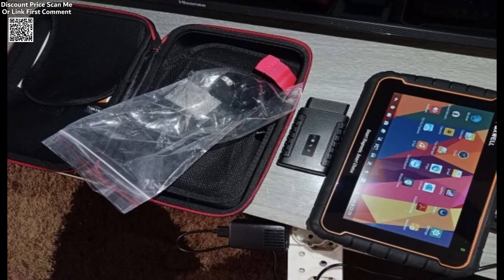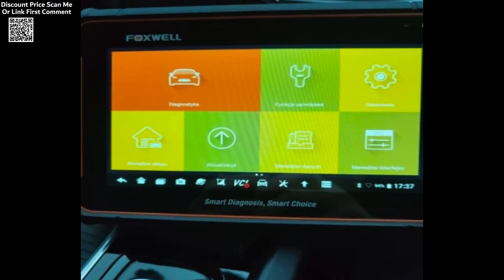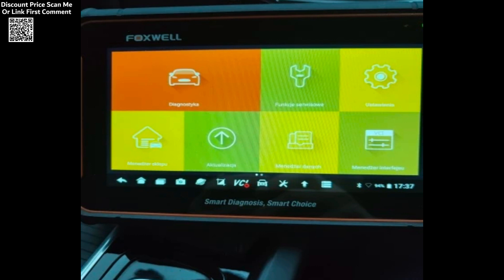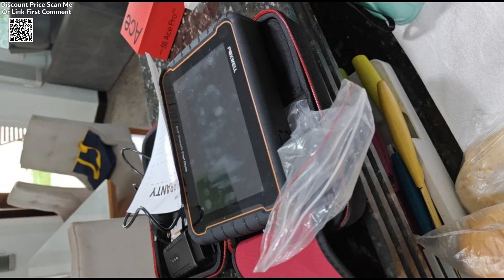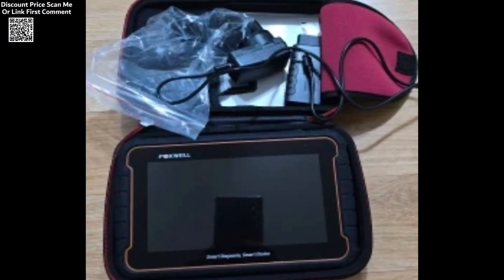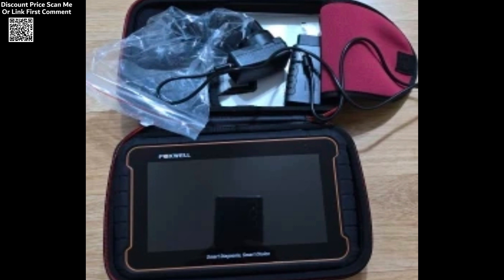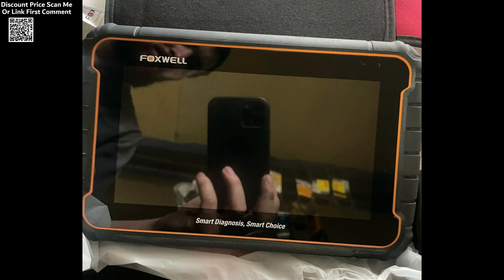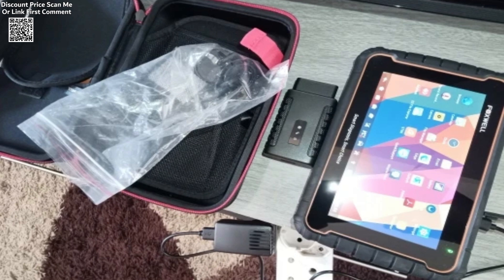FOXWELL GT60 OBD2 Diagnostic Tool Full System Review Aliexpress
Specs FOXWELL GT60 OBD2 Diagnostic Tool Full System Active Test Car Code Reader 24 Reset Service Professional OBD 2 Automotive Scanner Unboxing Aliexpress, The FOXWELL GT60 OBD2 Diagnostic Tool is a top-tier automotive scanner for 2024, designed for professionals and car enthusiasts. Powered by a 4-core Android system, it offers fast, efficient diagnostics and supports live data, service functions, and specialized features like DPF regeneration and TBA/TPS calibration.
Compatible with most OBD II vehicles (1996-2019), it scans all systems—engine, ABS, airbags, transmission, and more. Its bi-directional control allows component tests like brake resets, fuel pump cycling, and A/C clutch checks. Special functions include TPMS programming, injector coding, and battery replacement reset.
Additional features like auto VIN scan, live data graphing, and health report printing make diagnostics easy. With lifetime technical support and 2 years of free updates, the GT60 is a must-have for efficient and accurate vehicle maintenance.